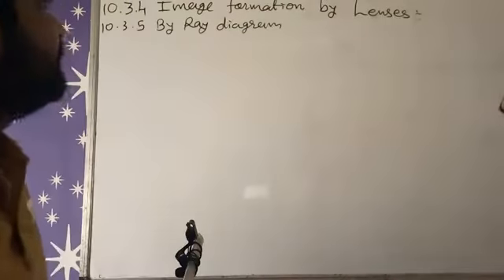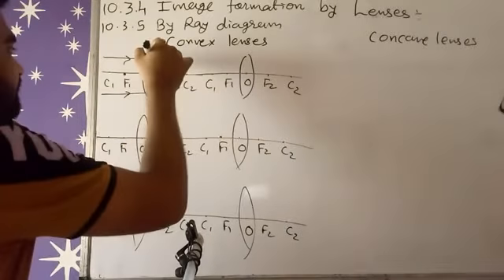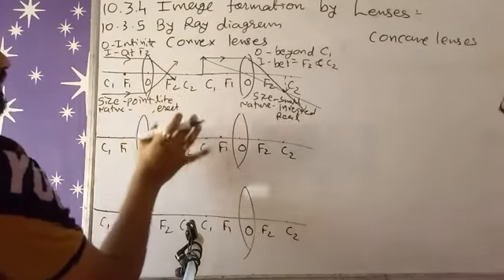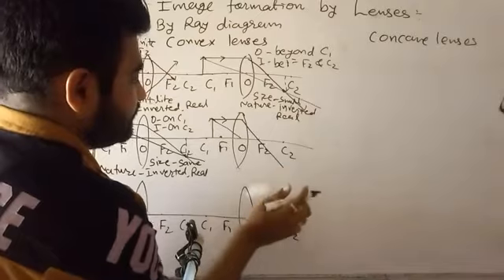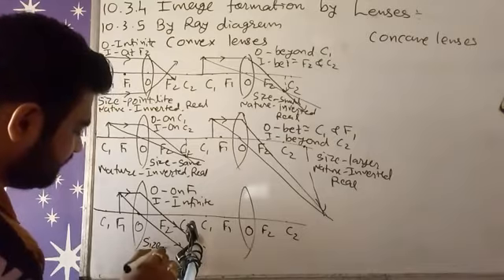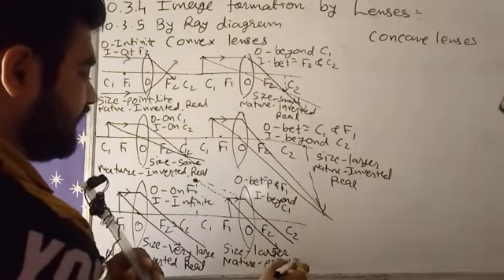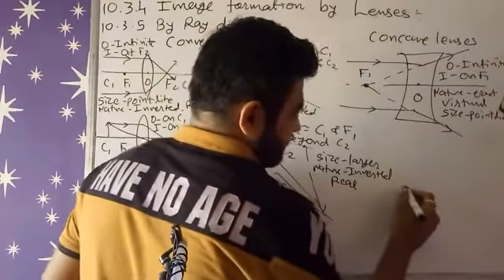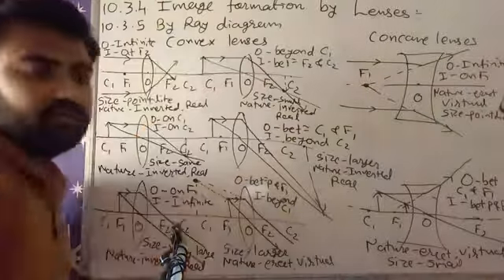NCERT Science class 10 chapter 10 10.3.4 10.3.5 IMAGE FORMATION BY LENSES USING RAY DIAGRAM